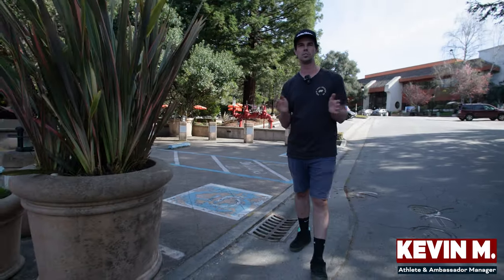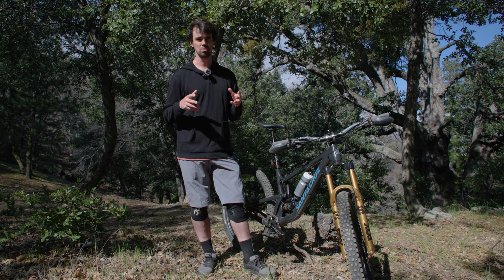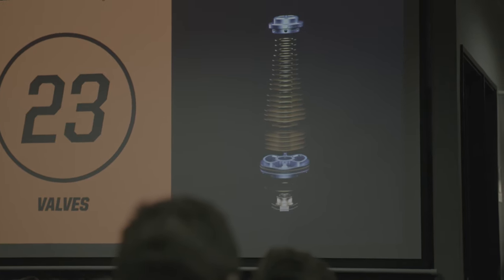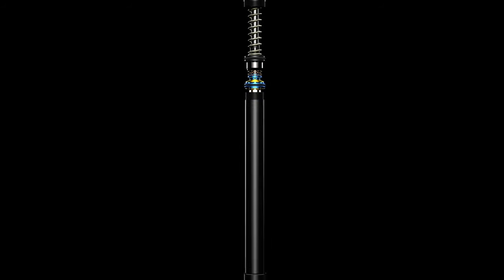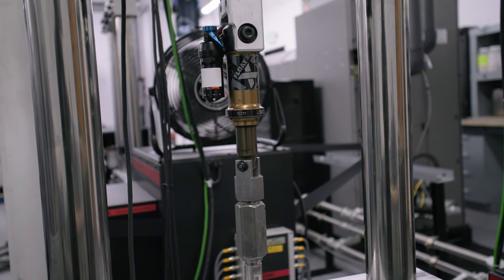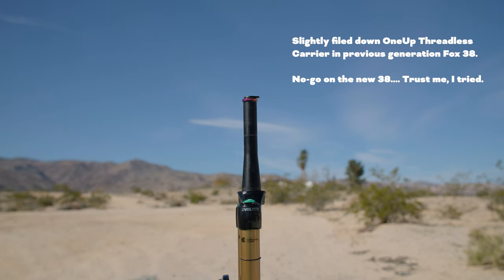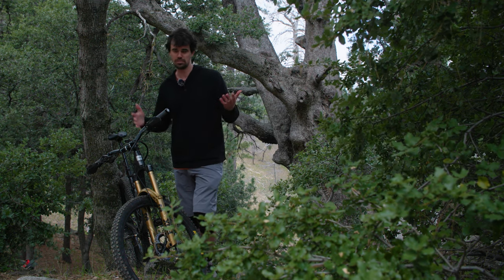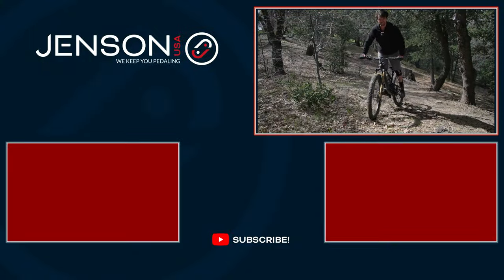2025 Fox Suspension: Introducing the All-New Generation of Grip Dampers! (GRIP X2, GRIP X, GRIP SL)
For 2025, Fox has come out swinging with an all-new lineup of forks and dampers. The new Grip X2, Grip X and Grip SL are replacing the outgoing Grip 2, Grip and Fit4 dampers which have provided amazing performance in Fox forks for years. There have been some pretty solid improvements in performance and longevity of this line of suspension and we're excited to share the information with you!

Fox provided us with an amazing opportunity to visit their headquarters, talk to their team, learn about a ton of new products and try them for ourselves. We decided to toss this video together recapping our time at Fox Factory Headquarters in Scotts Valley, CA and all the things we learned about the new products. We know this one is long, but if you have some time to spare, Join Kevin as he provides a comprehensive overview of Fox's new 2025 line of forks and dampers!

Timecodes
0:00 - Intro
0:57 - "Podium Gold" Forks
2:14 - Grip X2 Damper (Greg Minnaar/Ariel Lindsley)
12:54- The New Fox 38 (Rémi Gauvin/Nate Furbee)
19:07 - Grip X Damper (Ariel Lindsley)
23:46 - Grip SL Damper/The All-New Fox 32 Stepcast (Ariel Lindsley)
27:23 - Summary